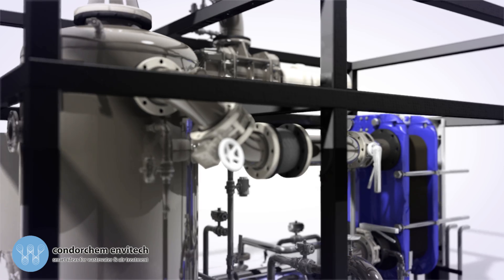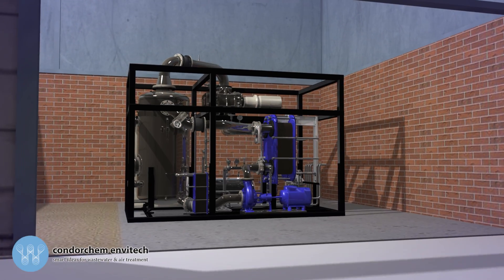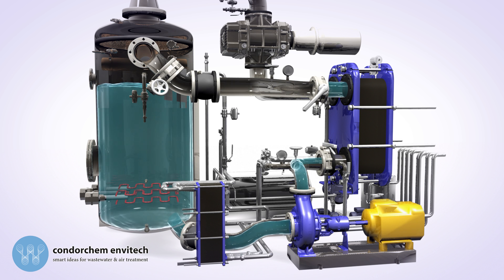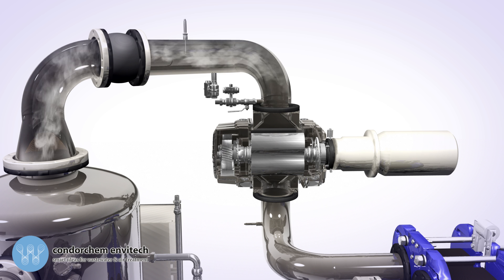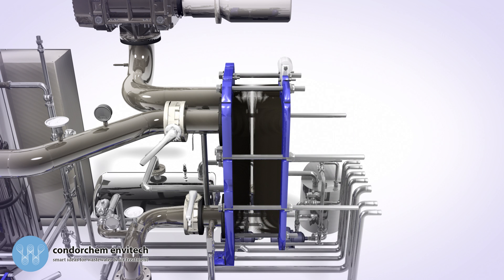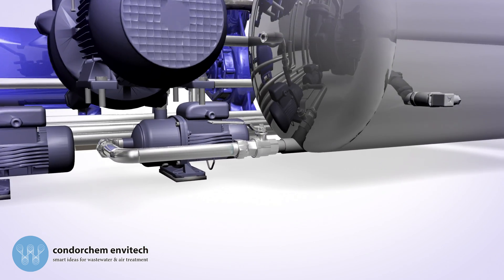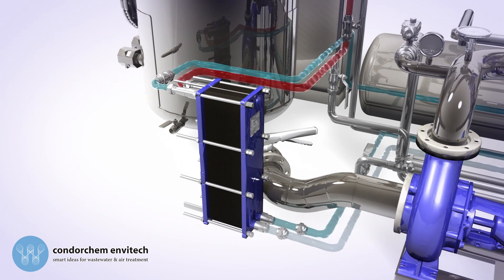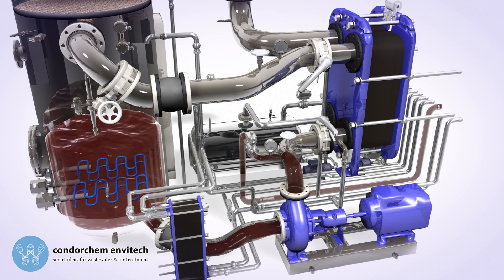Wastewater evaporator for wastewater treatment - ENVIDEST MVR FC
The Envidest MVR FC is a forced circulation, wastewater evaporator designed by Condorchem Envitech to treat industrial wastewater. Its high efficiency enables treatment of effluents that are otherwise difficult to treat, such as brines, oily water, RO rejects, washing waters, etc.